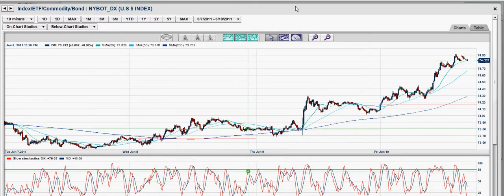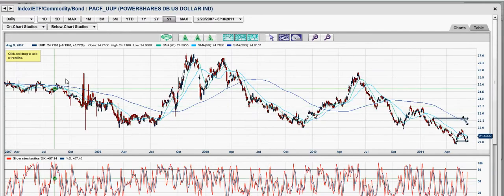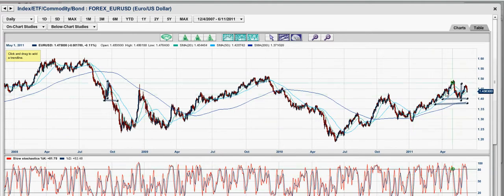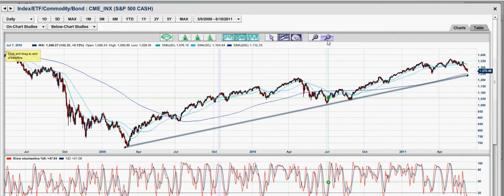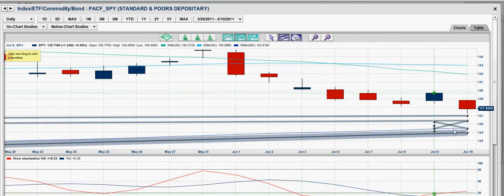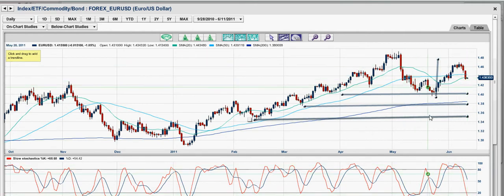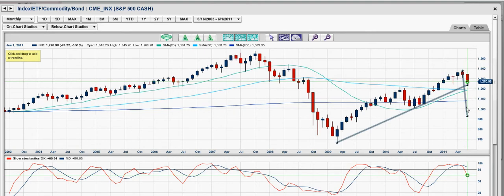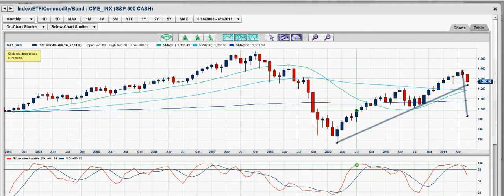6/12/2011 Stock Market Down Trend! But Major Support Has Been Located!